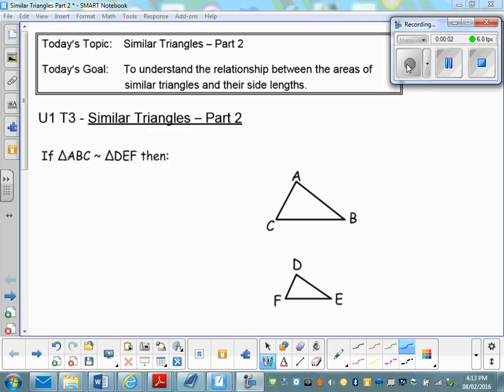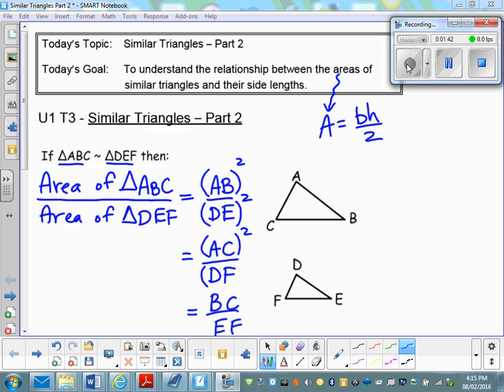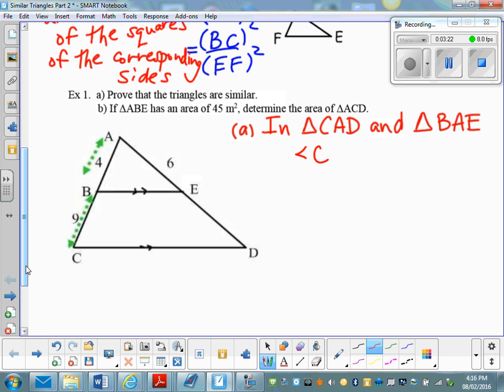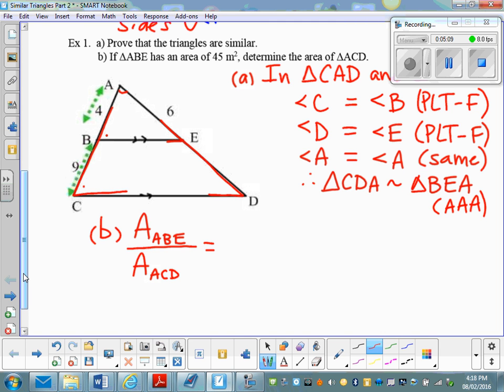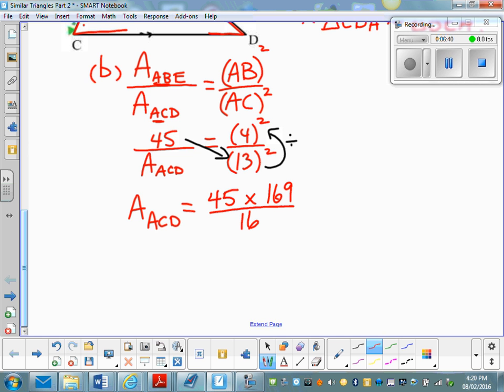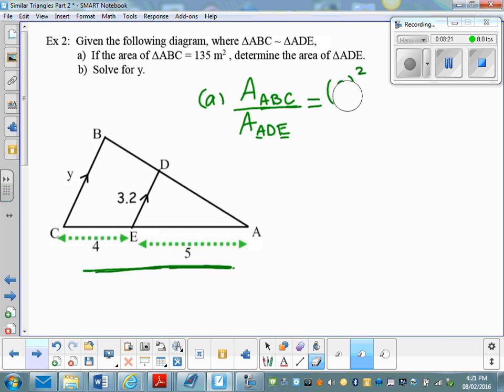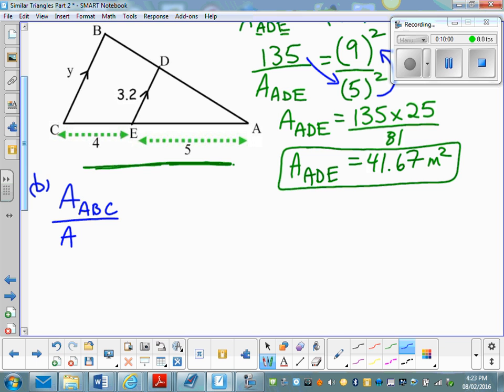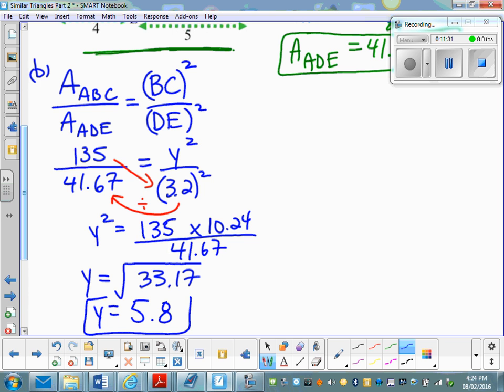Similar Triangles Part 2